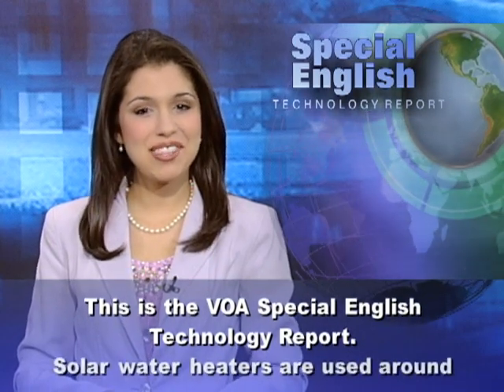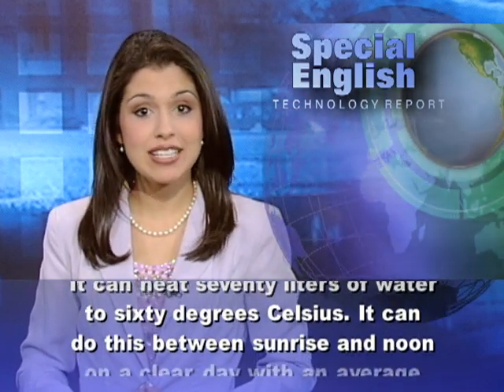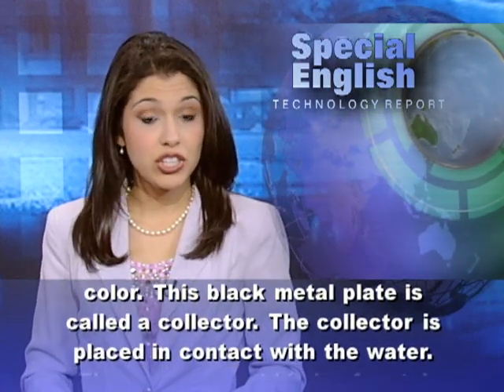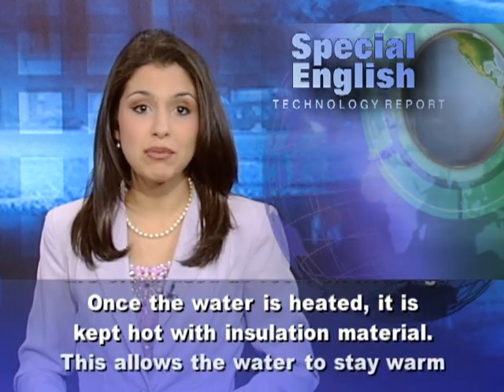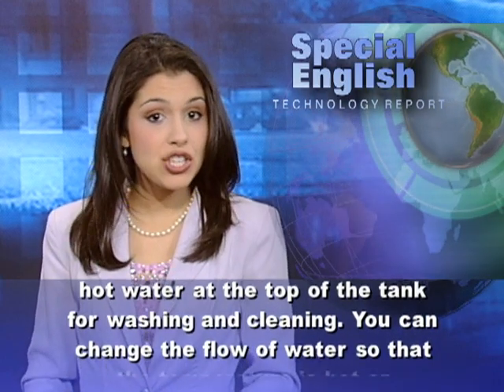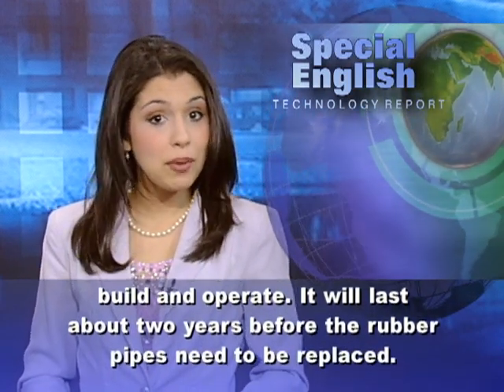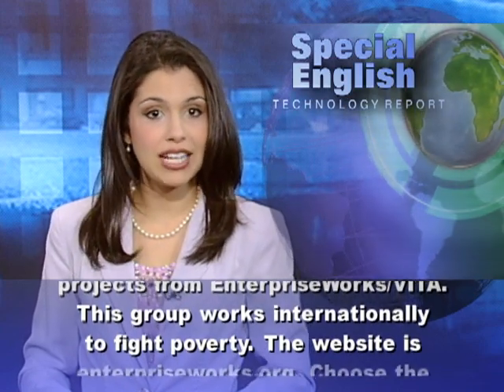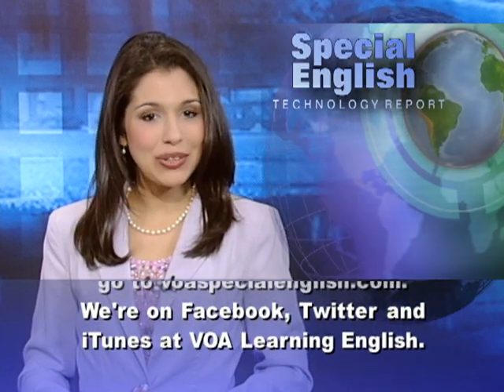How to Make Your Own Solar Water Heater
Solar water heaters are used around the world and are not very difficult to build. The system we are going to describe is based on a design developed some years ago in Afghanistan. Since then, it has been built and used in many countries. It can heat seventy liters of water to sixty degrees Celsius. It can do this between sunrise and noon on a clear day with an average air temperature of thirty-two degrees Celsius.There are two parts to the solar water heater. One part is made of a sheet of metal painted black. Black surfaces become hotter in the sun than surfaces painted any other color. This black metal plate is called a collector. The collector is placed in contact with the water. There are several kinds of metal sheets that can be used for the collector. Corrugated metal will work very well. Corrugated sheets are often used as roofs on housing.Once the water is heated, it is kept hot with insulation material. This allows the water to stay warm for a long time. The second part of the solar water heater holds the water for the system. This storage tank can be a container that holds about one hundred liters. Two rubber pipes are attached to the water storage tank. One pipe lets water flow into the system. The other lets water flow out.When the water heater is working correctly, water will flow from the storage tank to the collector and back again. You can use the hot water at the top of the tank for washing and cleaning. You can change the flow of water so that the temperature is hot or warm as desired. This solar water heater is easy to build and operate. It will last about two years before the rubber pipes need to be replaced. There is also something else you will need to make the solar water heater work -- the sun. As you might expect, the heater will heat water only on sunny days. You can get more information about solar water heaters and other projects from EnterpriseWorks/VITA. This group works internationally to fight poverty. The website is enterpriseworks.org. Choose the link for News & Resources, then click on Publications. For VOA Special English, I'm Alex Villareal. To read and listen to more stories about technology and for English teaching activities, go to voaspecialenglish.com. We're on Facebook, Twitter and iTunes at VOA Learning English.

(Adapted from a radio program broadcast 25Apr2011)